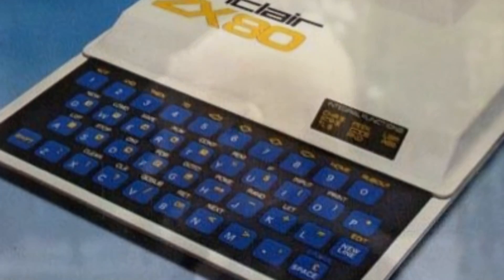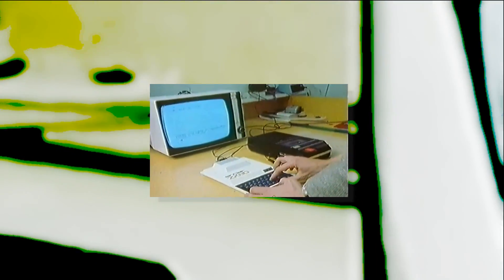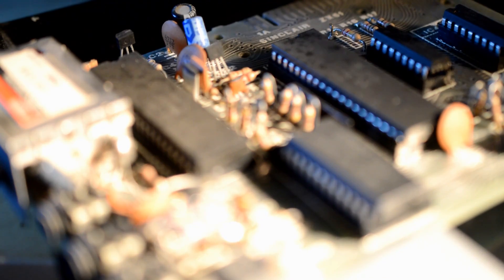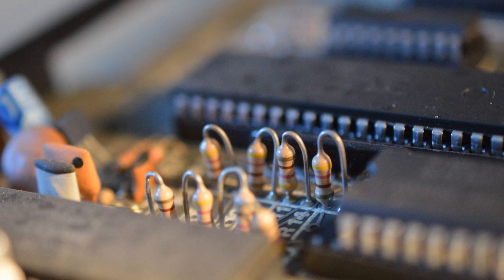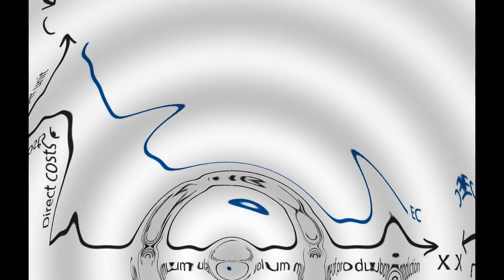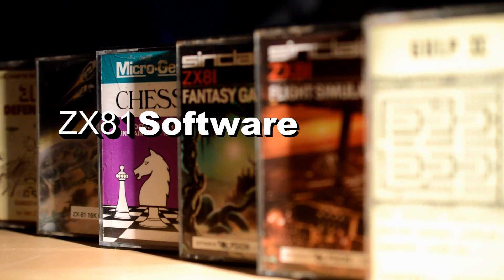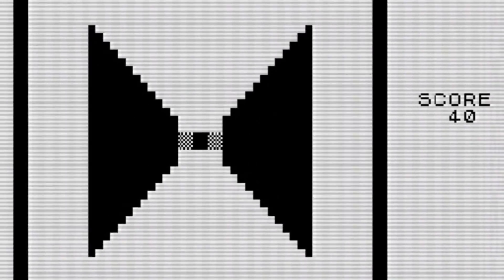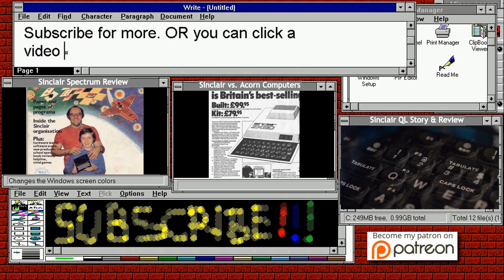Sinclair ZX81 (Timex 1000) Grandaddy of Computers | Nostalgia Nerd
The Sinclair ZX81 (or the Timex 1000 as it was sold in the USA), is in many ways, the father of the home micro computer scene. Although it  wasn't the first machine Sinclair released, it was certainly the one to achieve significant success and make a massive impact on the lives of British households (and a more limited impact in the States and other countries). The ZX81 delivered micro computing for the everyday man, as it was priced to be affordable regardless of the sacrifices this meant to hardware. Incorporating only 1KB of RAM and a Z80 processor, it was slightly upgraded from the ZX80, but remarkably, even cheaper at just £69.95 back in 1981. It couldn't do much without an additional RAM pack, but it was the ideal machine to delve into BASIC and learn what computers were all about. Join me as I look at it's history, the marketing strategy used to sell over 1.5 million of the units, it's uses, a selection of ZX81 games and what the legacy of this amazing little micro was. And of course, I talk about Sir Clive Sinclair quite a bit as well.

✊Support Me! ✊

♜Resources♜
First and Last tracks are Night Drive Turbo and Reflection of Paradise by the amazing Rad Universe